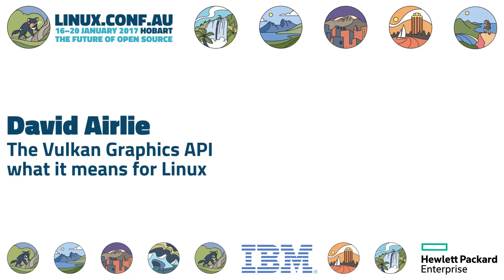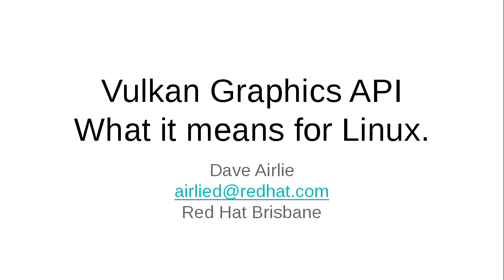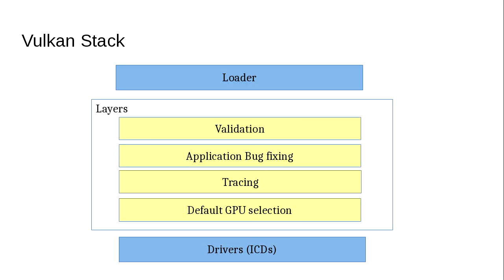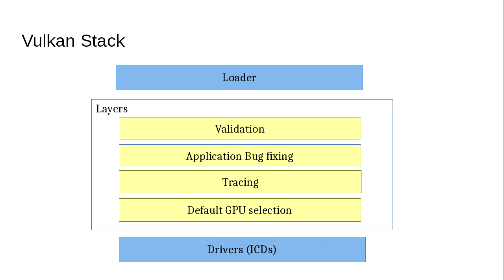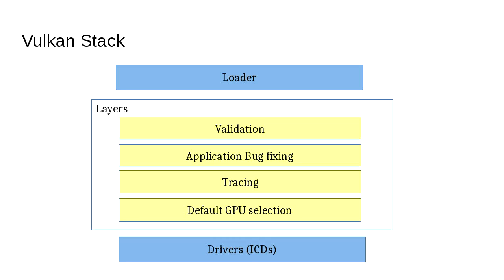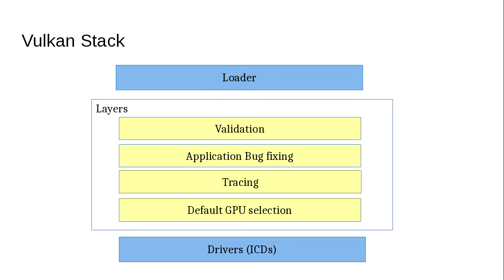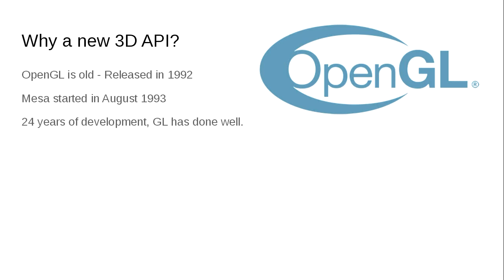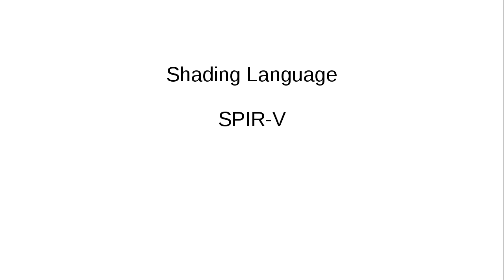The Vulkan Graphics API - what it means for Linux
David Airlie
OpenGL has long been the 3D API used on the Linux platform. However recently the Khronos group released the Vulkan 1.0 standard which covers a new closer to the metal API for 3D graphics programming across multiple operating systems. This talk will provide a brief introduction to the API and how supported the API is under Linux. The speaker will also discuss possible future uses for this new API and the advantages it brings.